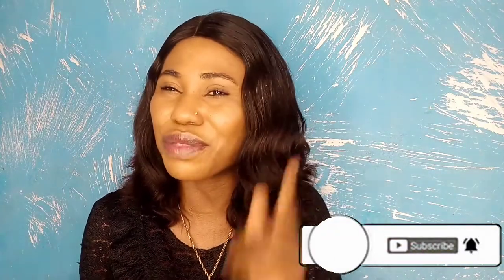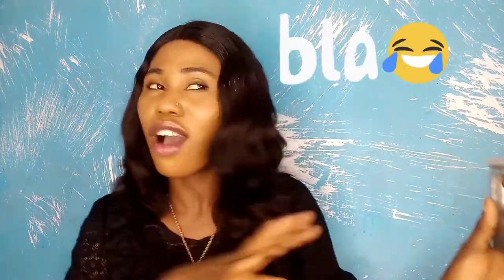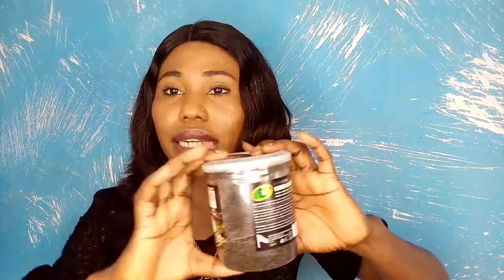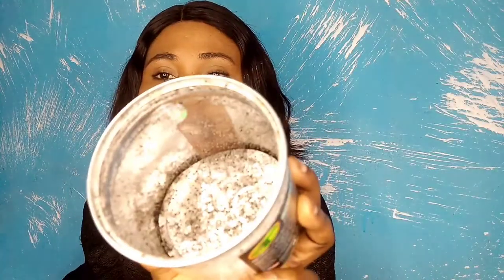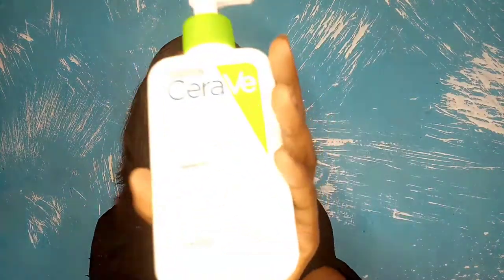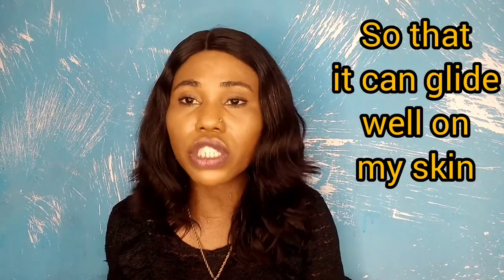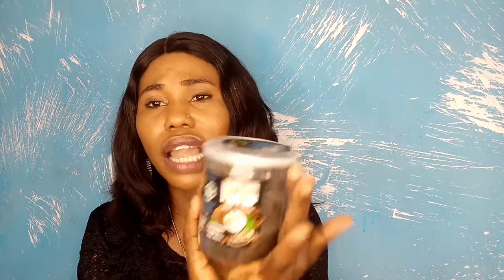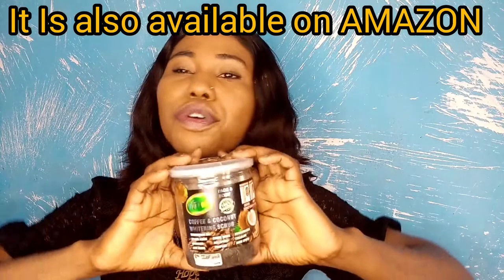Best Whitening Exfoliating Scrub For Glowing Skin // VEET GOLD COFFEE AND COCONUT WHITENING SCRUB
Hey beautiful, in this video I'll be reviewing the VEET GOLD COFFEE AND COCONUT WHITENING FACE AND BODY SCRUB for glowing and radiant looking skin.

 The informations in this content is not intended to mislead anyone and shouldn't be considered a professional advice My opinions are based on my experience and personal research,should you have any concern please consult a professional before taking any actions